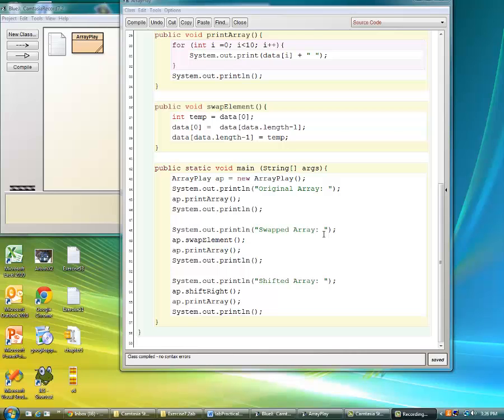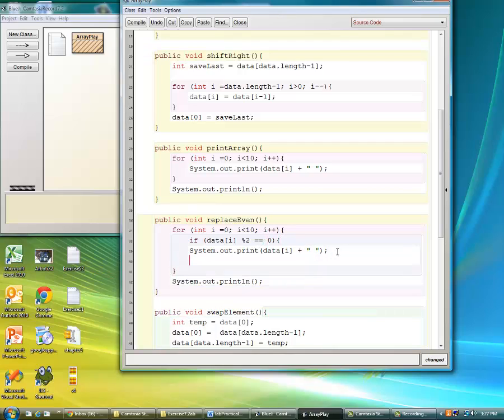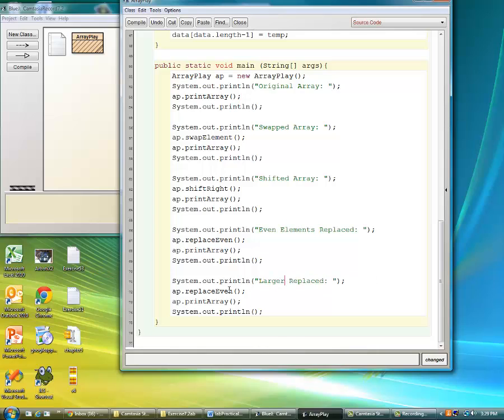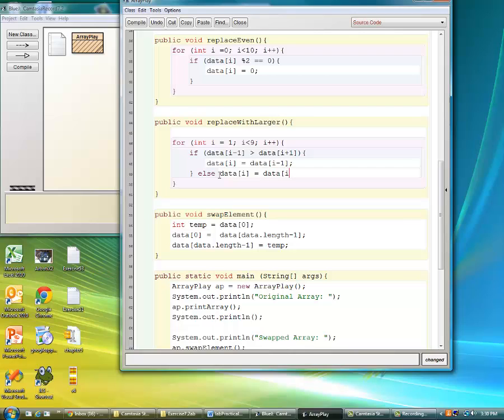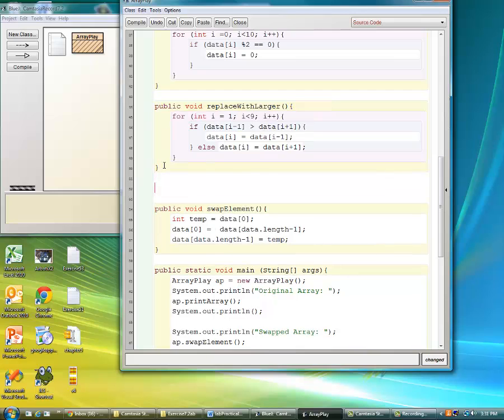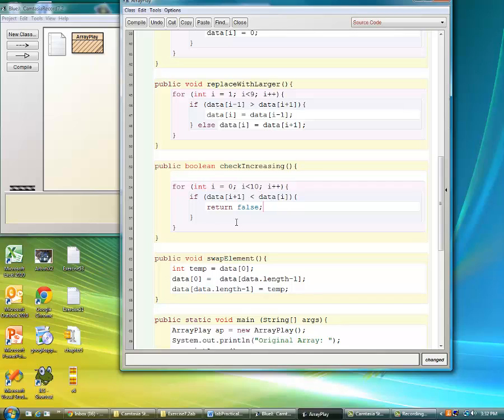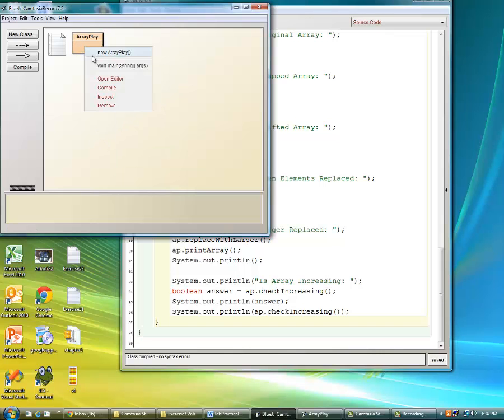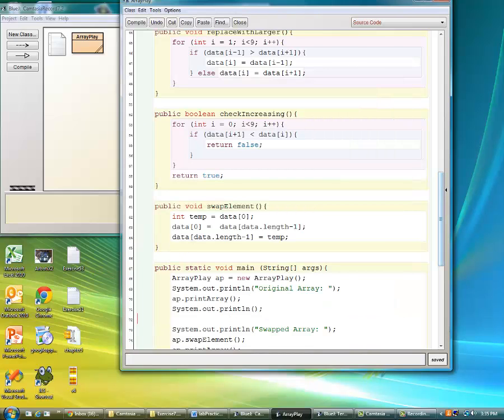Simple Array Example Continued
Coding simple array exercises in java